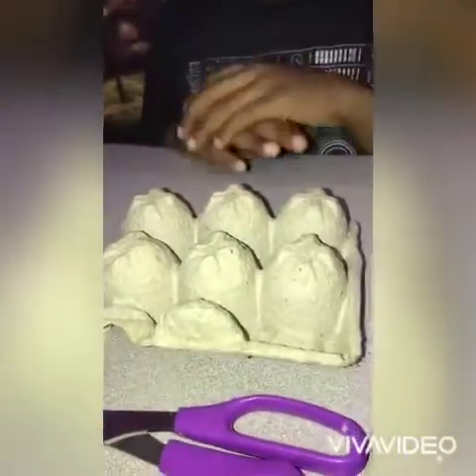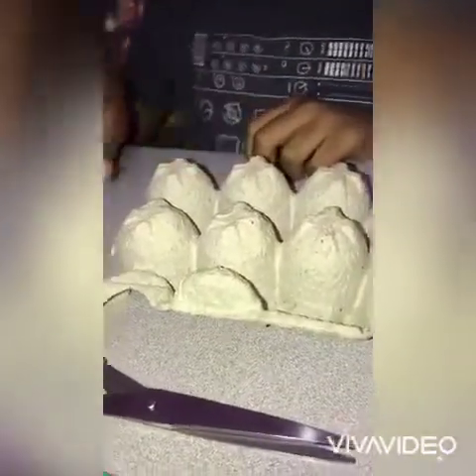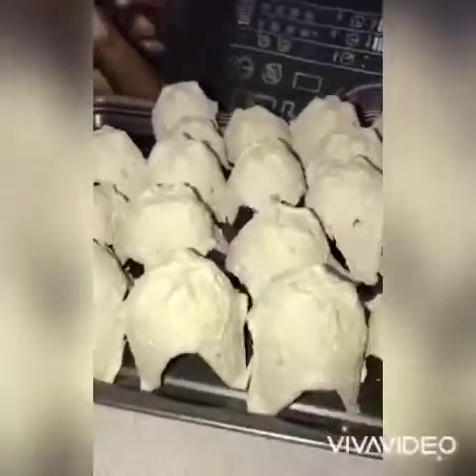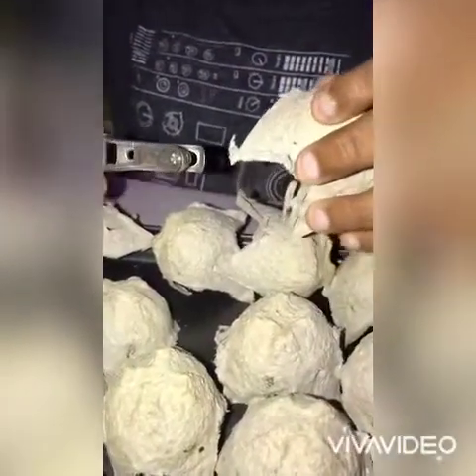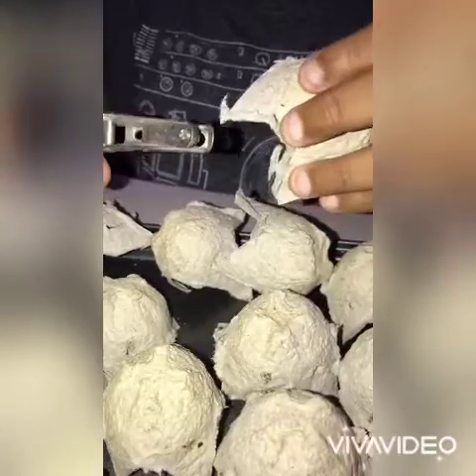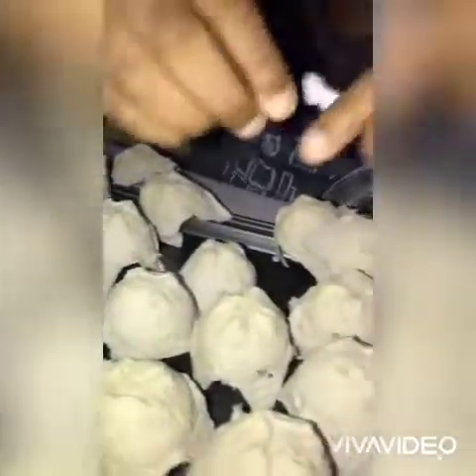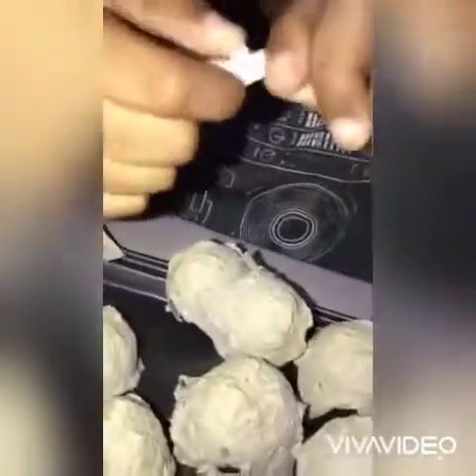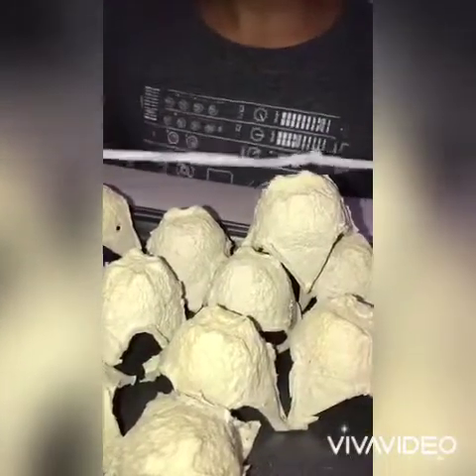Egg carton spinal cord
What the materials represent:

The pipe cleaners represent the cord aspect of the spinal cord and the egg carton represents the vertebrate.
Notice the space in between each ”bone” I.e egg tray. This is so because if the bones 🦴 were closely knotted together, you wouldn't be able to bend and move.